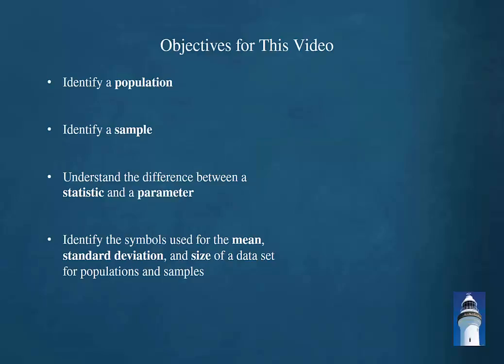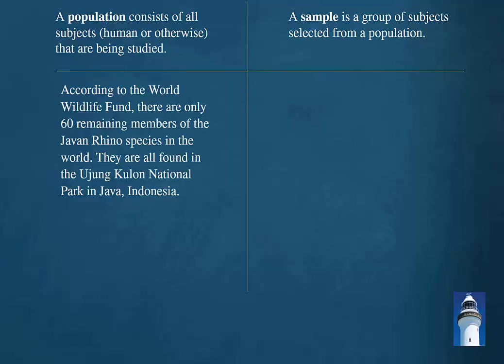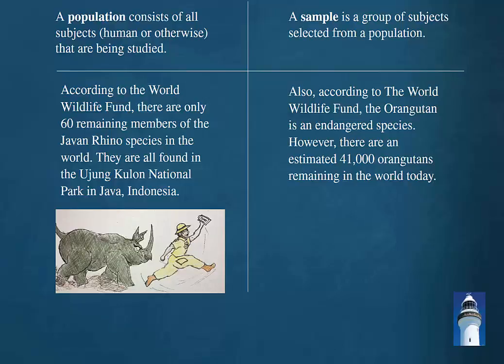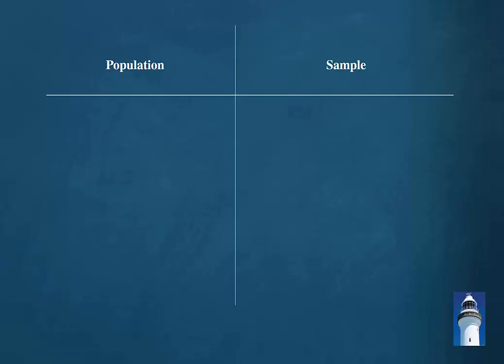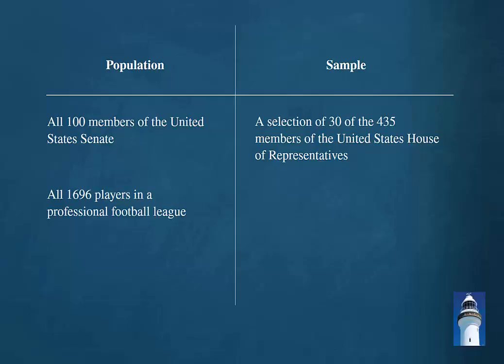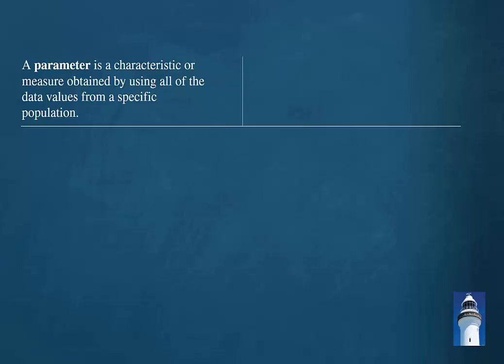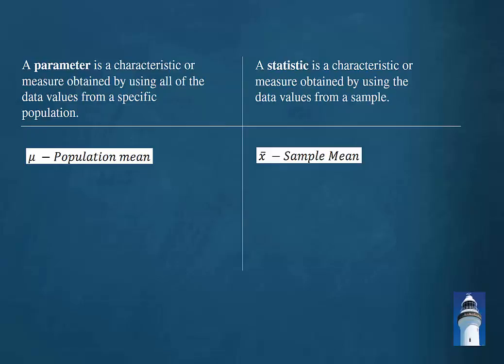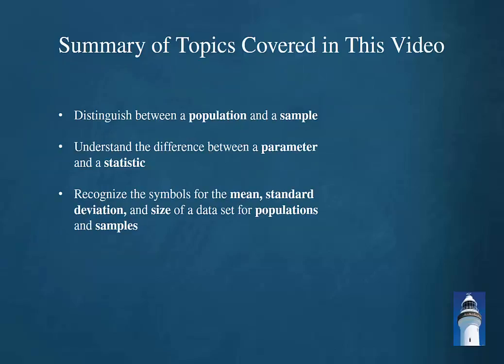populations and samples